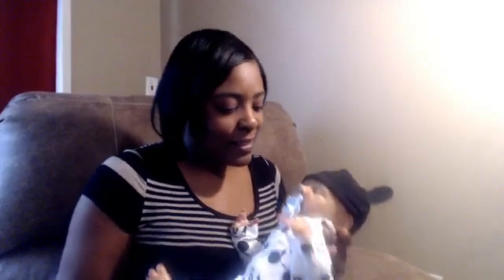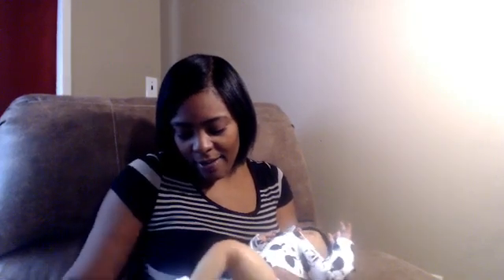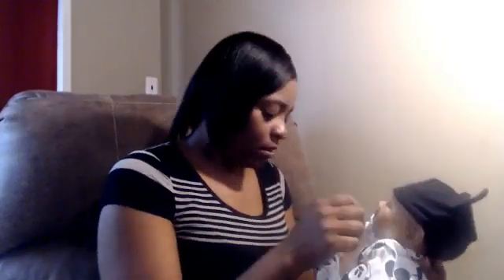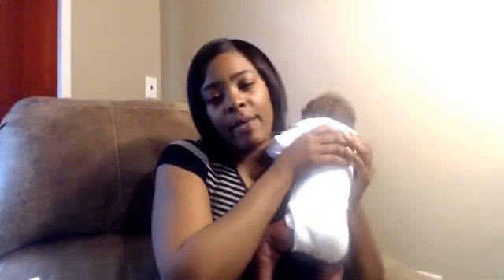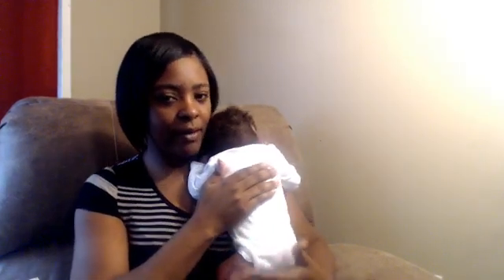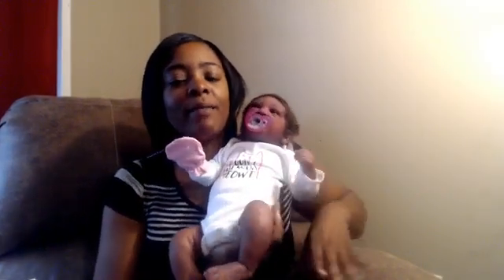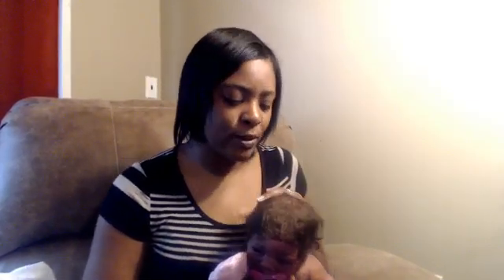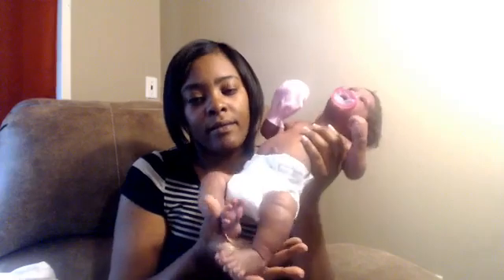Looking for New Faces? Kits?Reborns?Silicones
Here is my address:
731 Duval Station Road Suite 107-184

My Facebook doll group is:
MsSerenity Smith Doll Chat Club